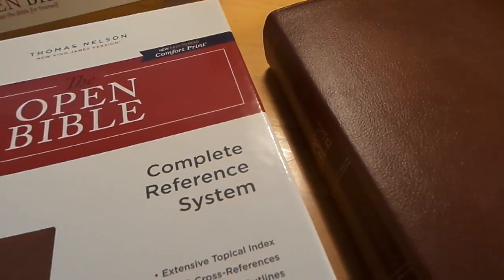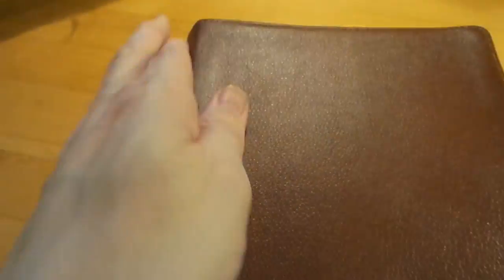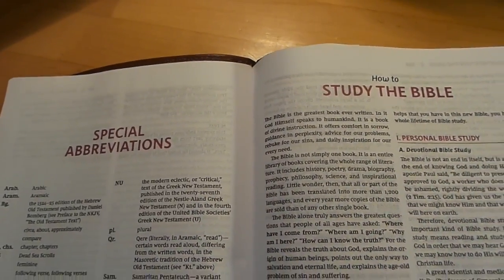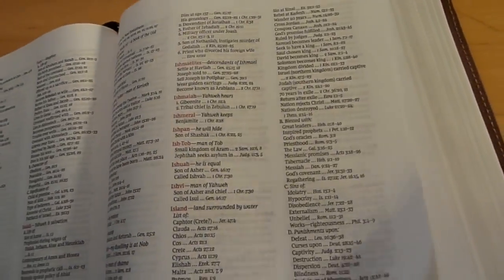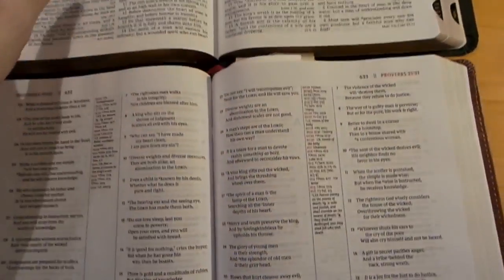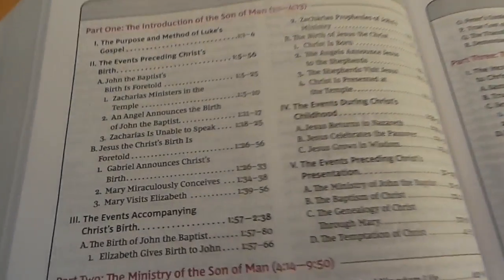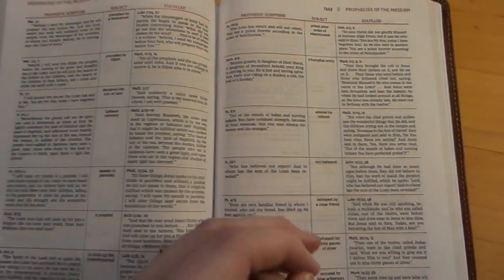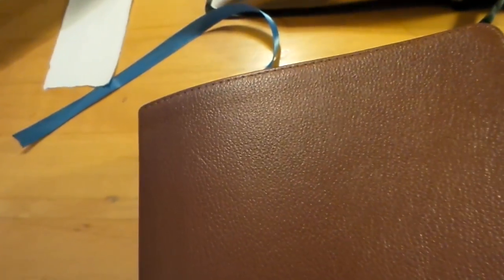The New Open Bible NKJV with Nelsons Comfort Print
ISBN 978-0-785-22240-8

This bible was provided by Thomas Nelson for review but does not effect my opinion.